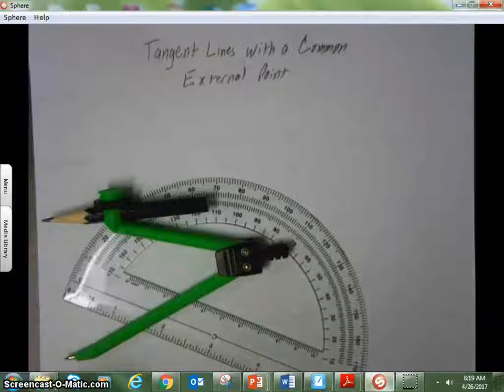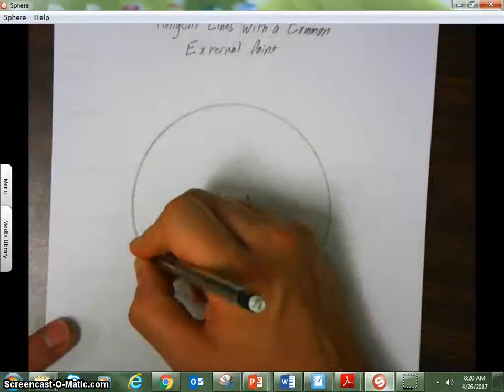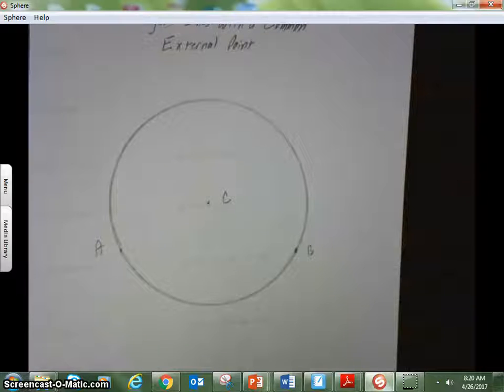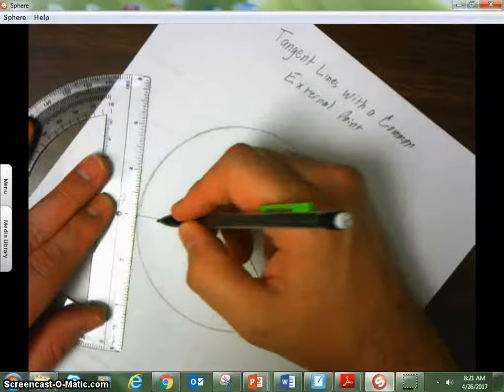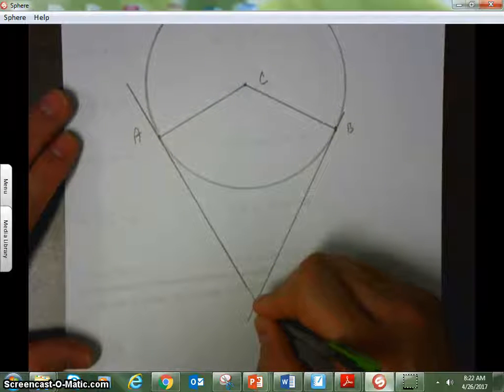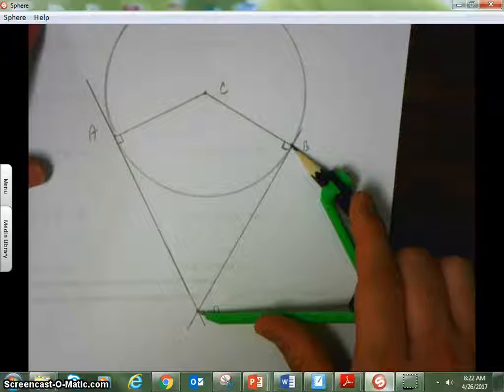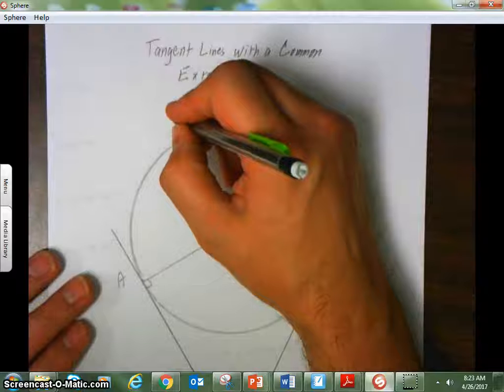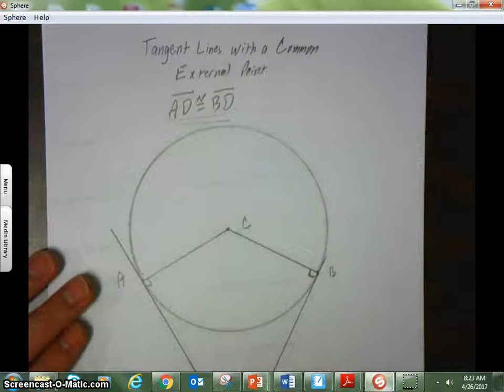Tangent Lines with a Common External Point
This video demonstrates the property of lines that are tangent to a circle and also intersect each other outside of the circle.